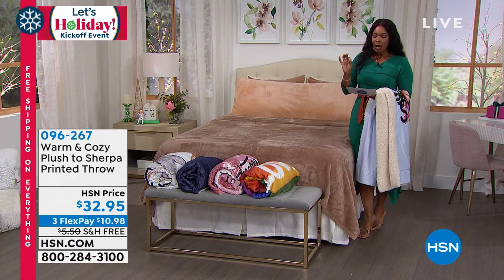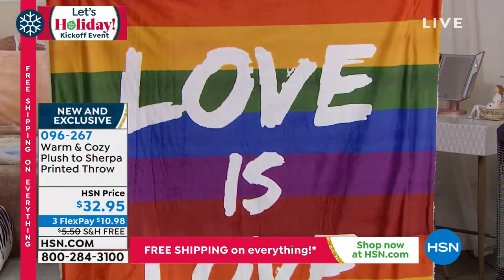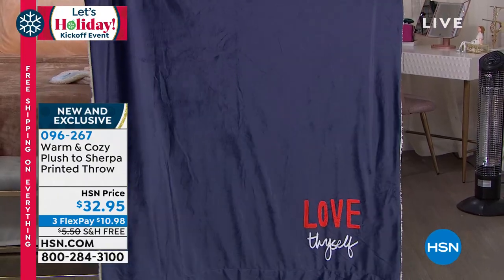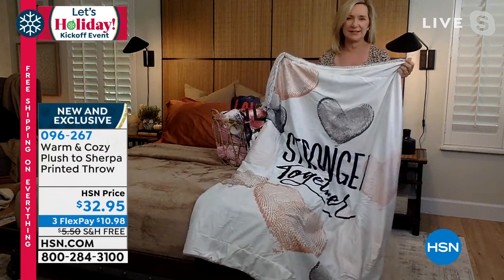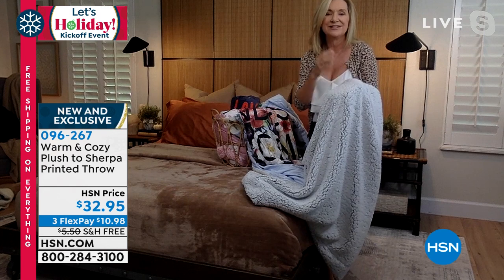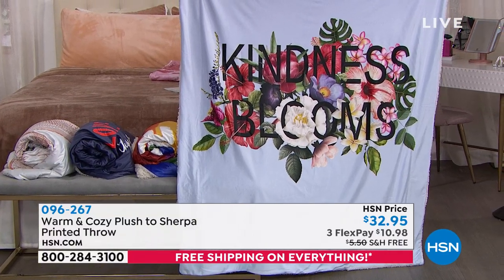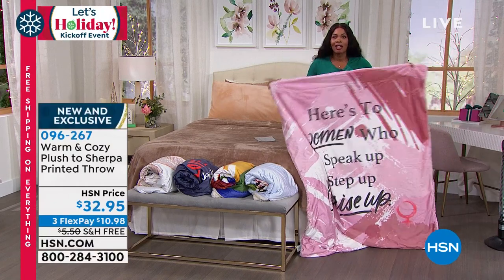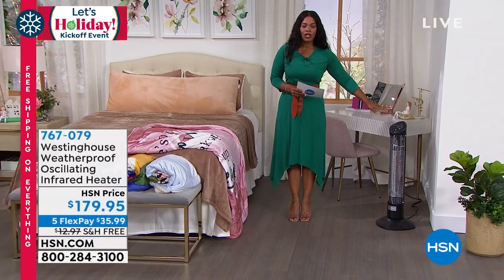Warm Cozy Love is Love Plush to Sherpa Printed Throw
Cuddle up and get cozy with this throw. Its soft, plush face is printed with a heartwarming, inspirational message, while the reverse features cuddly faux Sherpa in a matching color.